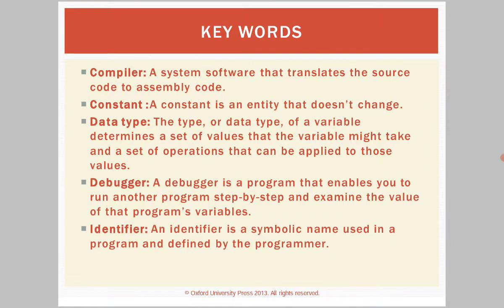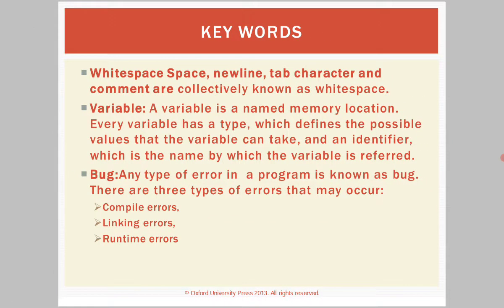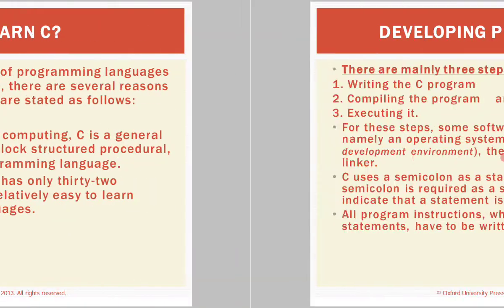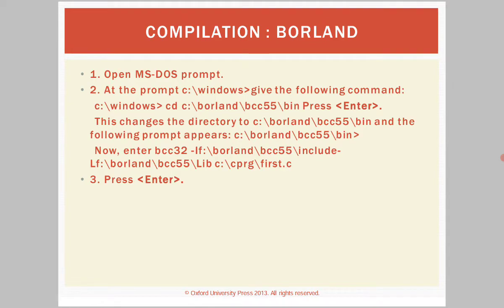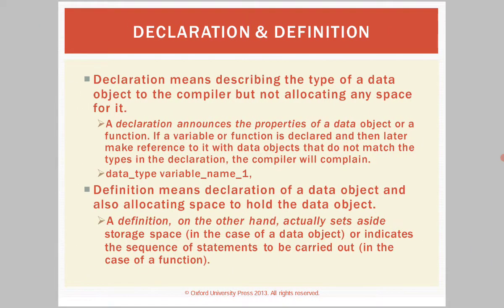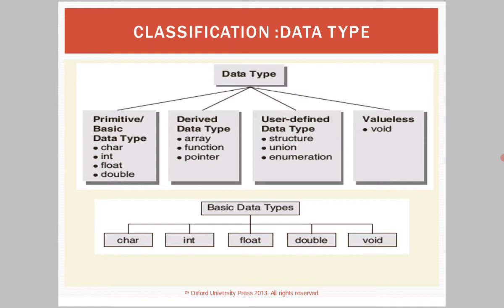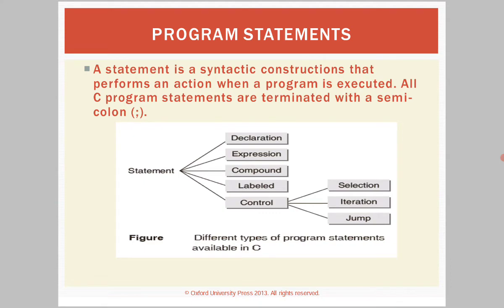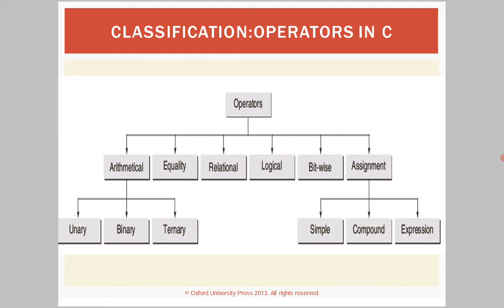II BCOM CA-SEM-IV / I BA CA SEM-1 - PROGRAMMING IN - DATA TYPES & OPERATORS IN C LANGUAGE - ESSAY'S